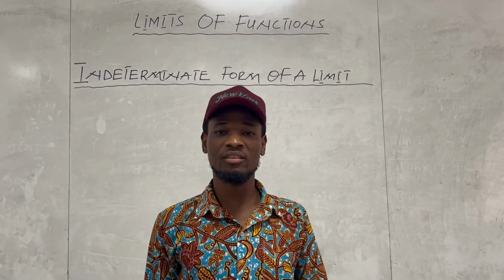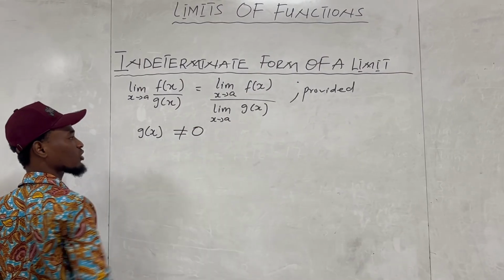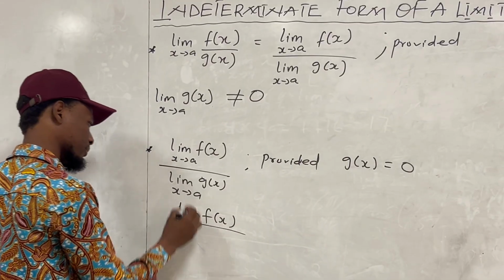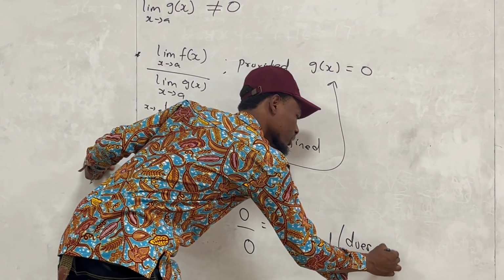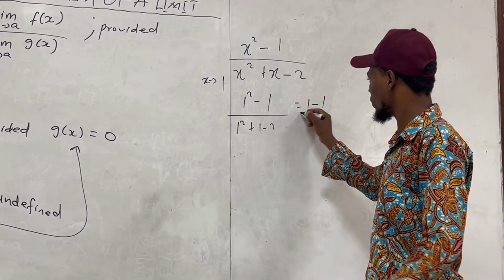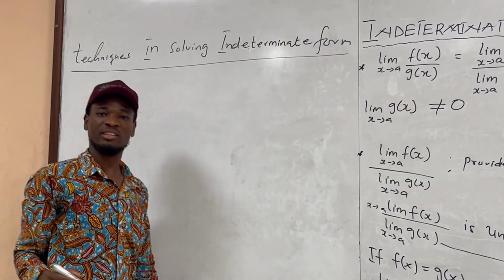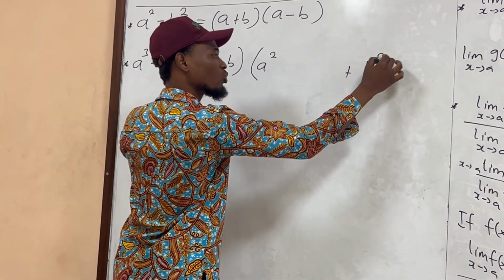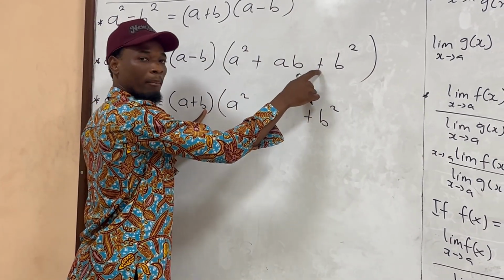Unlocking the Mystery of 0/0: The Secret Trick to Solving Indeterminate Limits FAST!